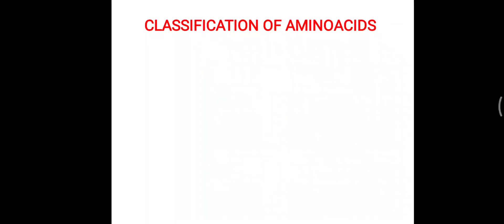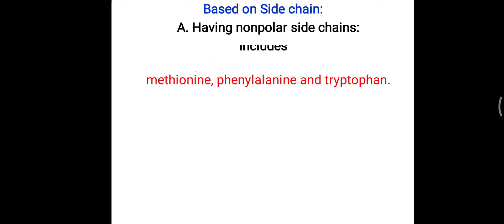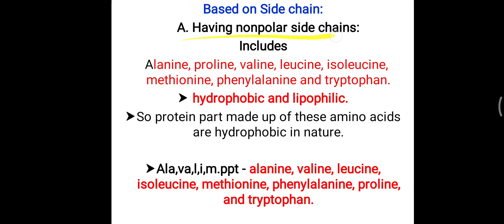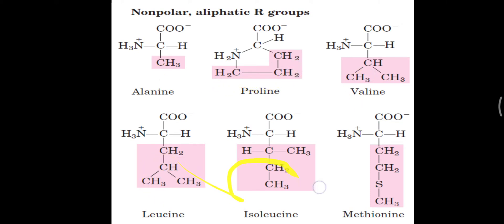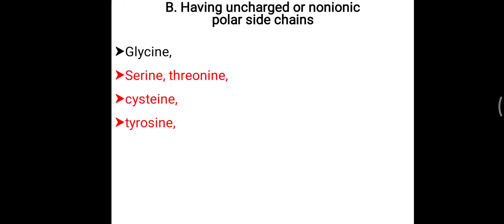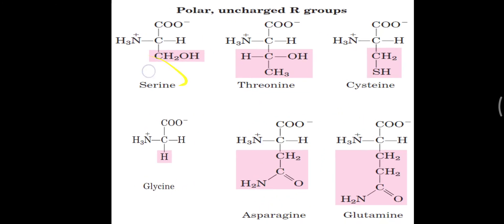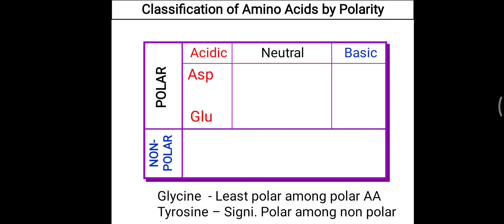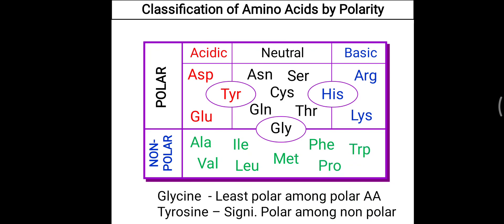Amino acid classification based on Side chain/Polarity